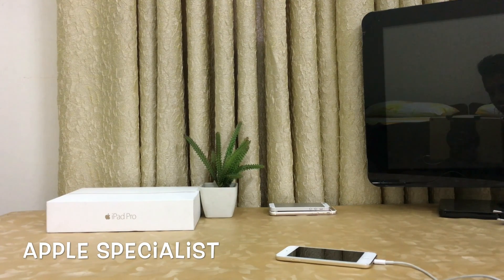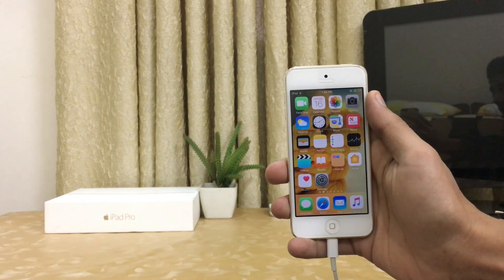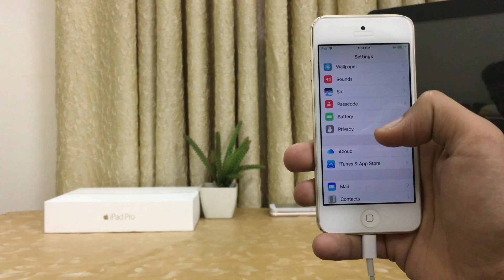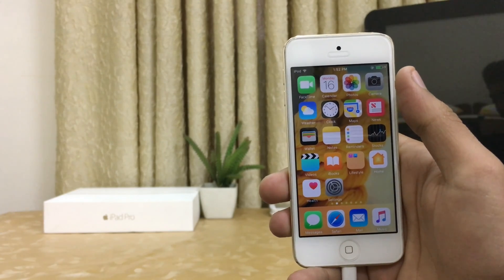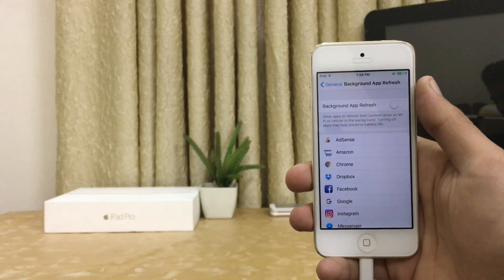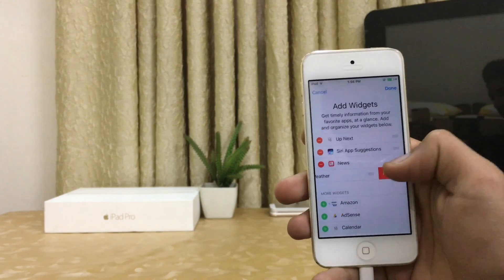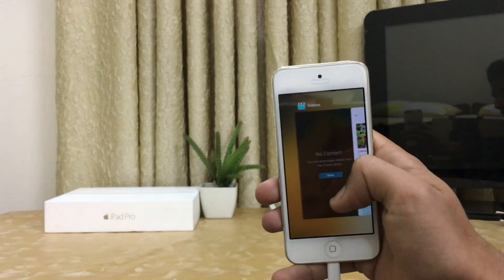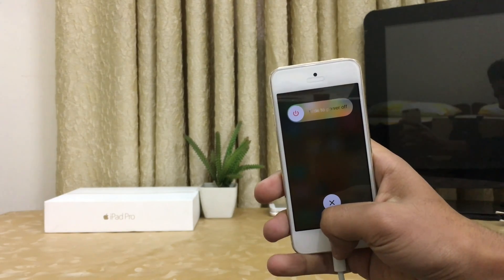How to Improve Battery Life on iOS 10 - 10.3.2 - Best Tips & Tricks!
Learn how to Improve the Battery Life of your iPhone or iPad running iOS 10 with these Tips & Tricks! This video contains all of the Best ways to Save Battery Life on iOS 10!

Stay Update With Apple Specialist!